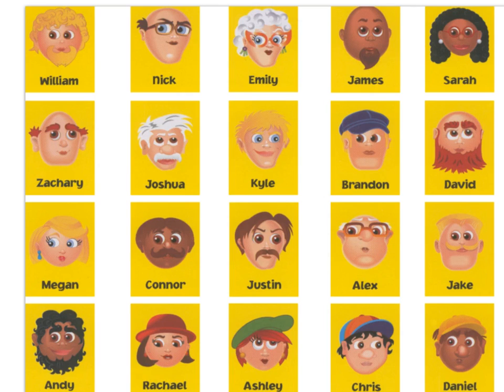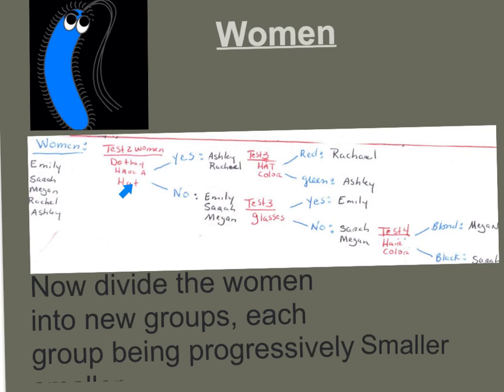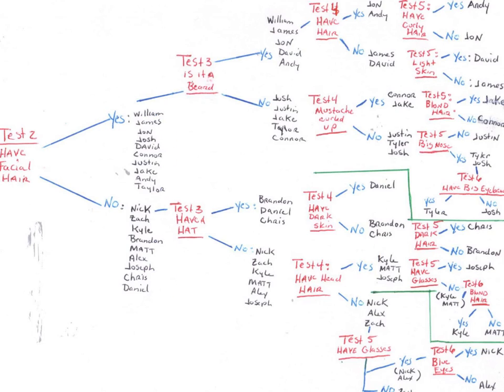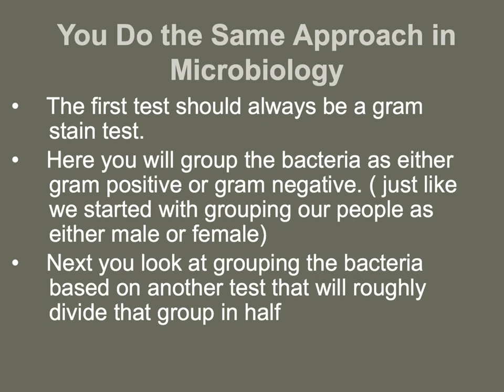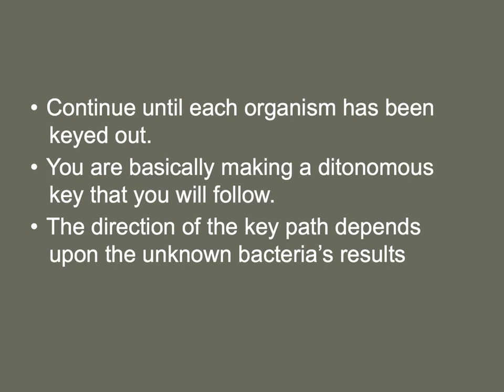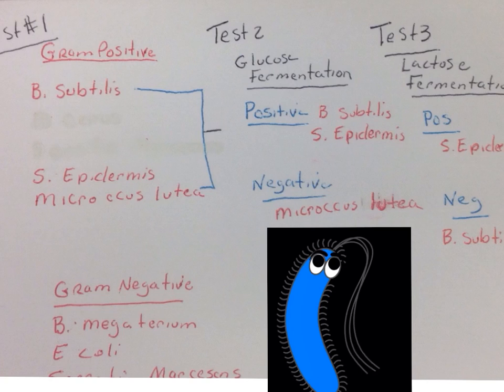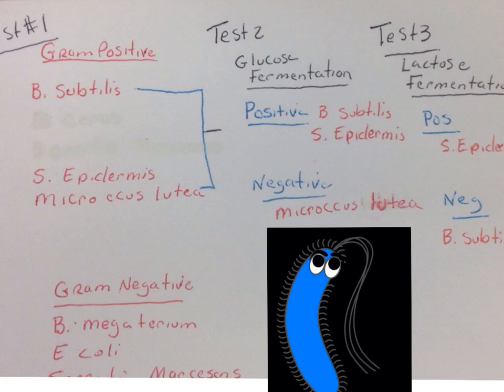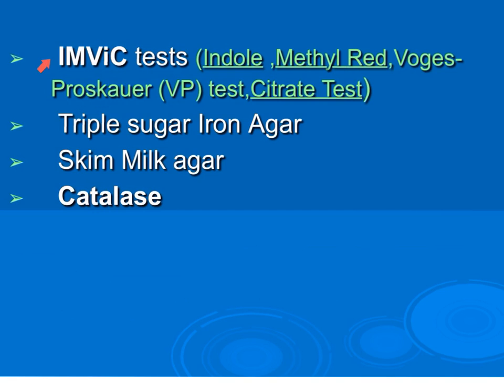How to identify an unknown bacteria